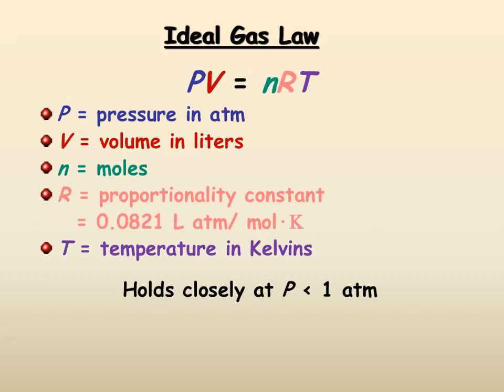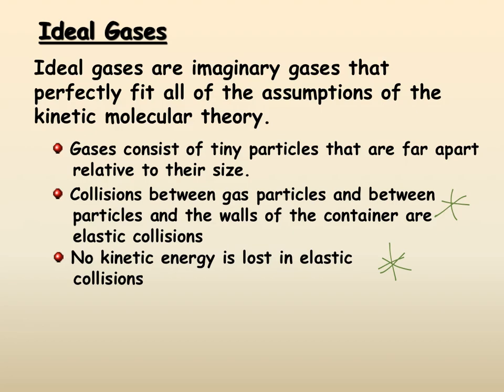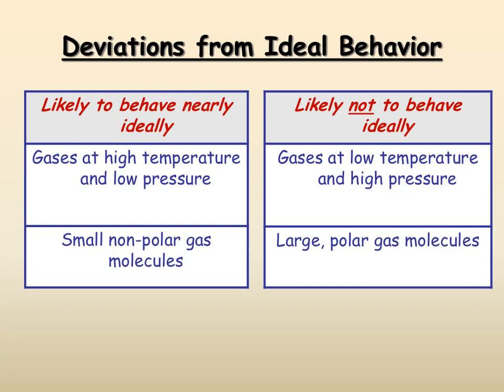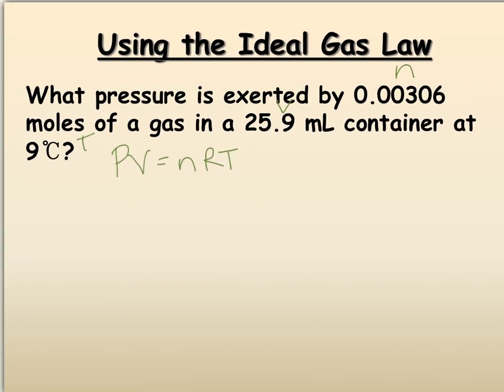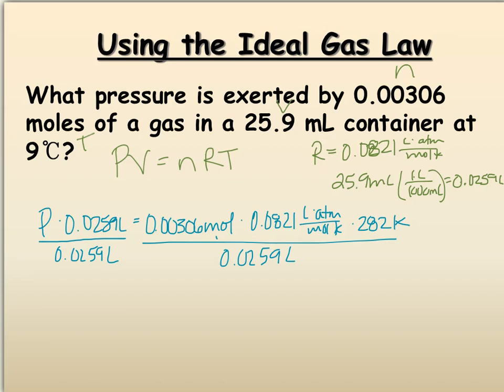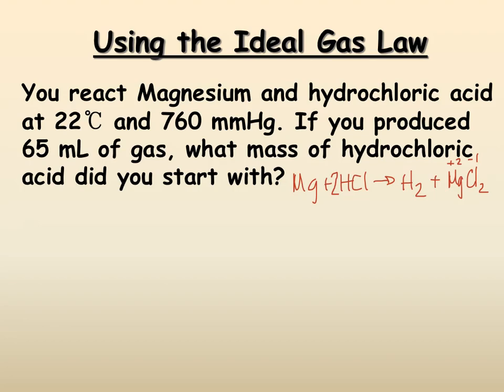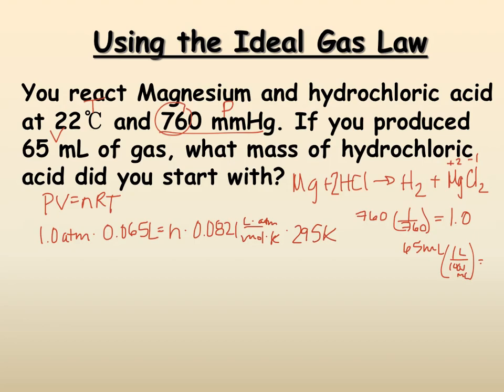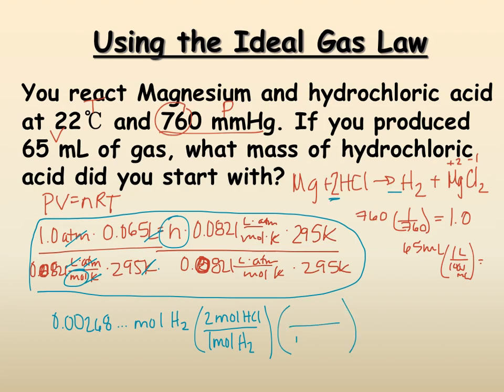Ideal Gas Law